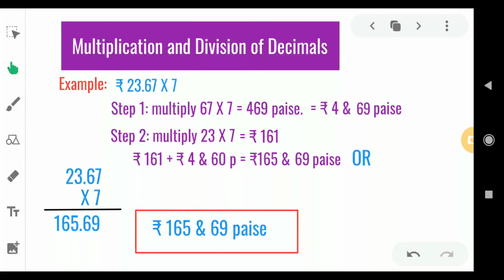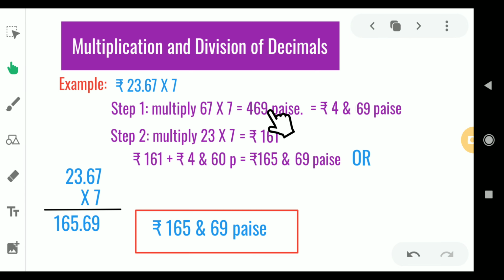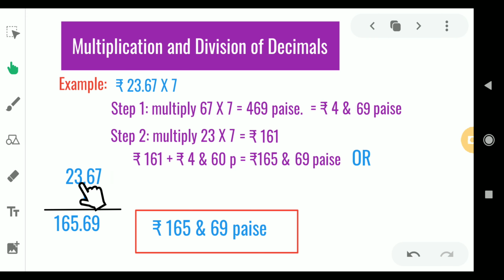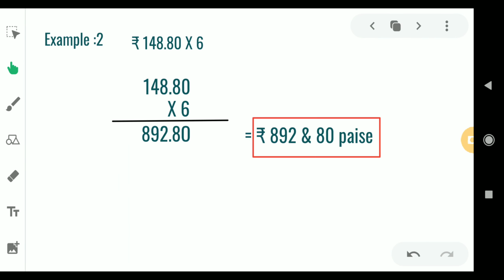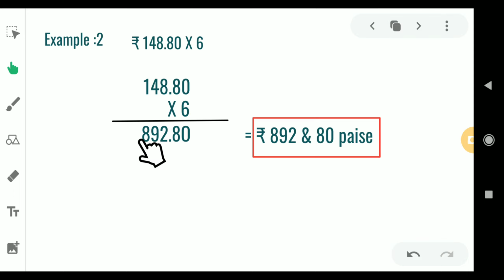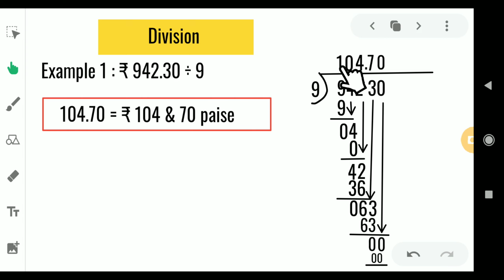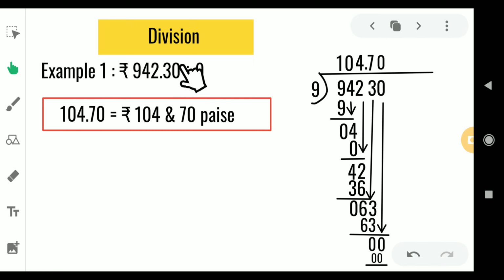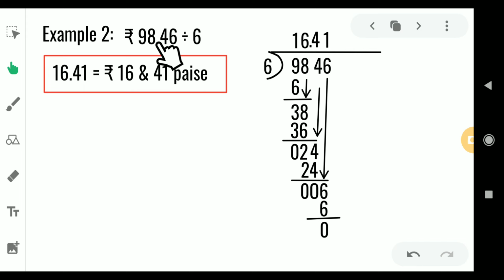5th Maths | Money,part-4